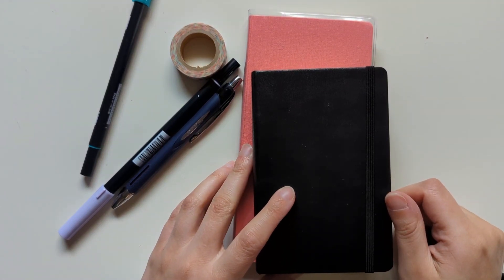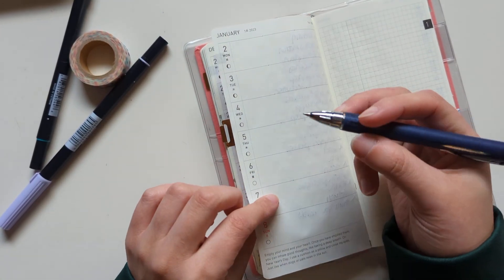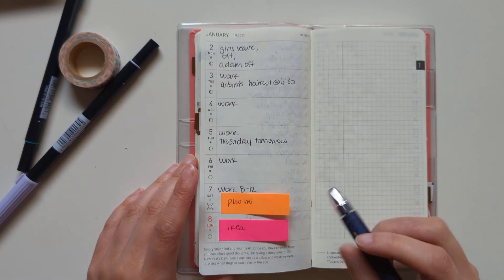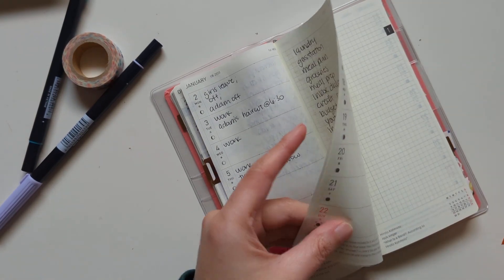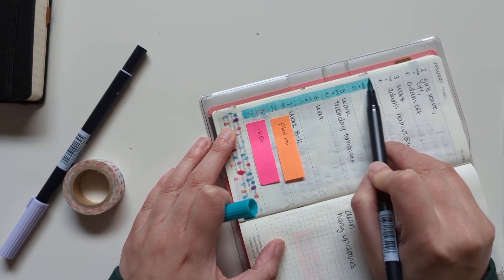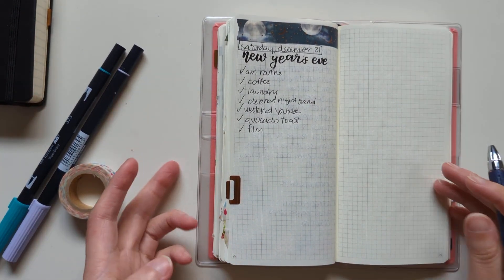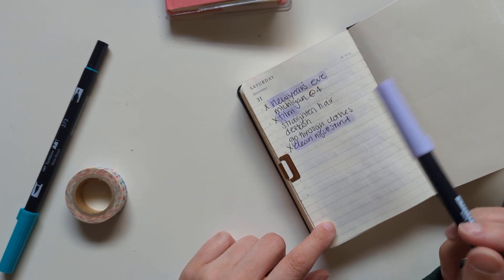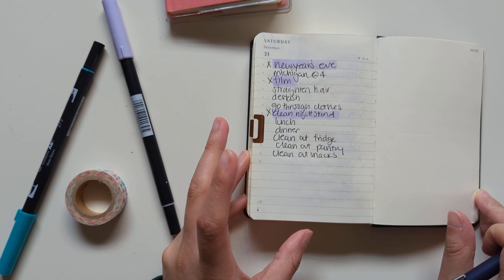weekly plan with me | minimal planner | minimalist | Hobonichi weeks mega | Nicole Makes Plans